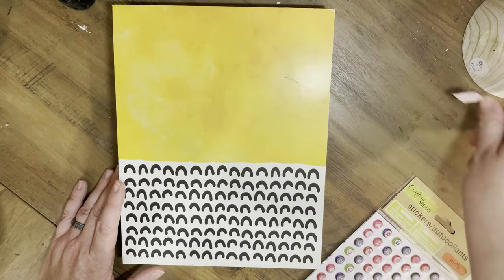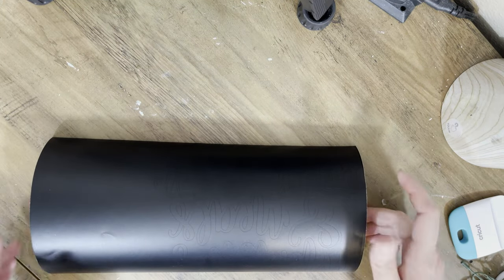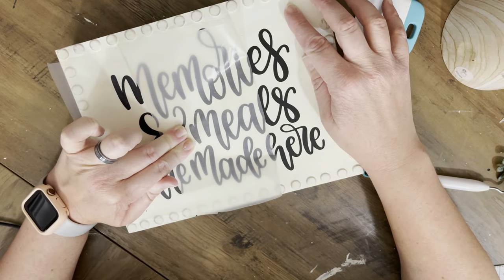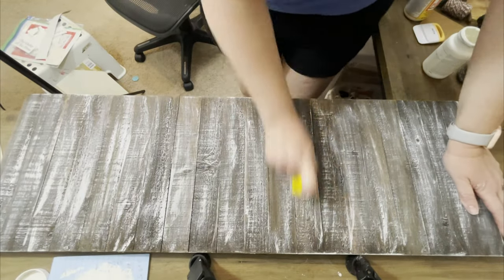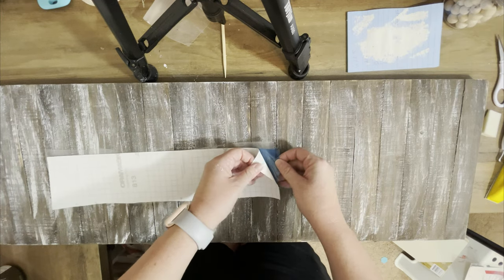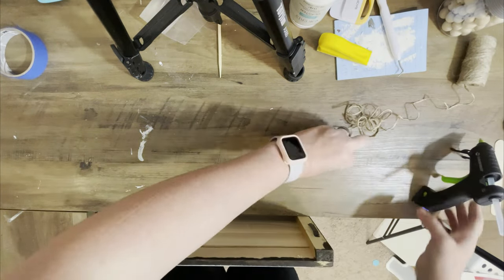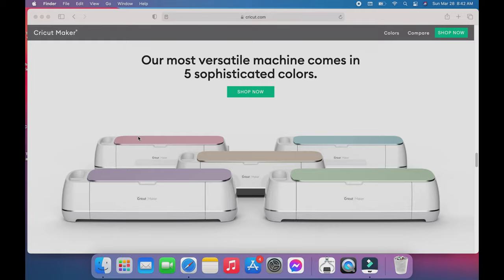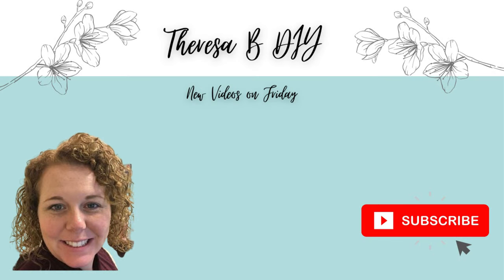High End DIYs || Rustic Farmhouse DIYs || Gift Ideas || Beginner Cricut Projects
I’ve got some great high end DIYs that are great to give as a gift or to keep for yourself. Using your Cricut really helps to give your DIYs that finishing touch that we all love for our projects! These projects are even beginner friendly! Hope you enjoy these super sweet projects!

Memories Shelf Sitter:
Large MDF shelf sitter from Hobby Lobby
Puffy dots from Dollar Tree
*Rust-oleum chalk paint - chiffon cream
Waverly chalk paint - mineral
Black permanent vinyl

Count your blessings:
Wood piece from Hobby Lobby
Dark walnut stain
Waverly chalk paint - plaster
Stencil vinyl
Cricut design space file:

Salt scrub:
Glass container with spoon from Hobby Lobby
Card stock
Cricut pen
Black permanent vinyl
Cricut design space files:

Some of my favorite tools:
Finger Sander
*Ladybug vacuum